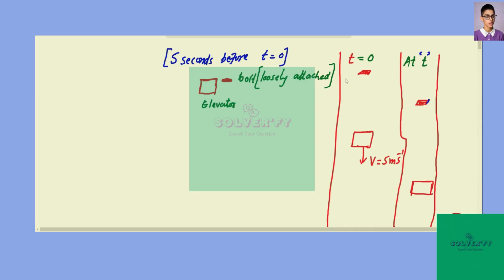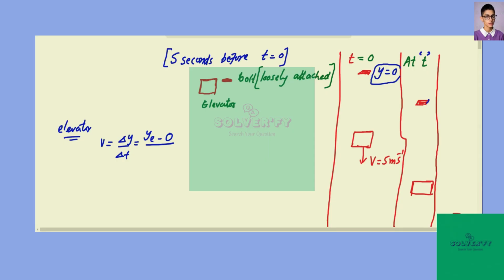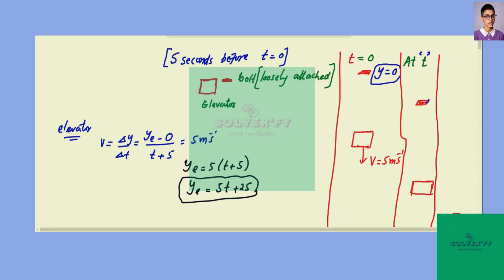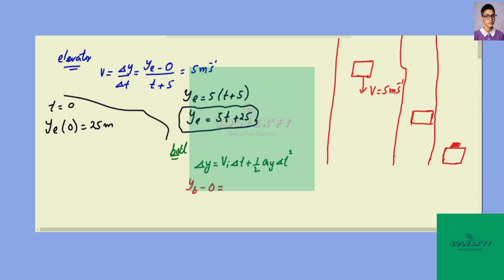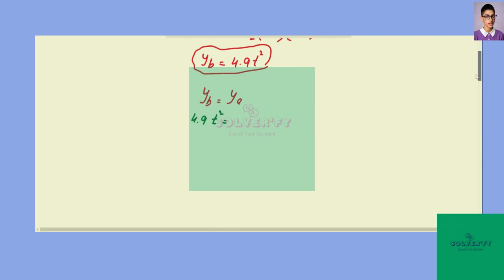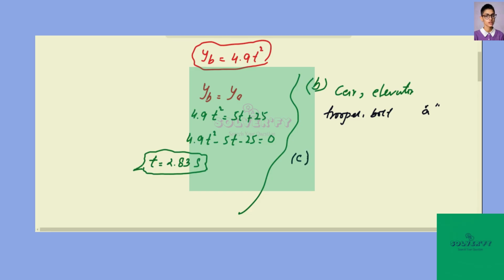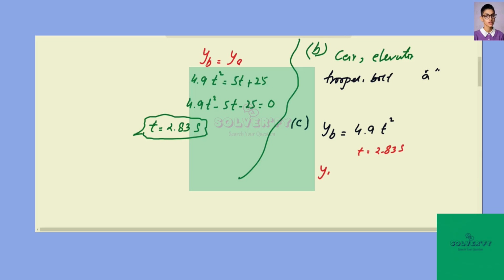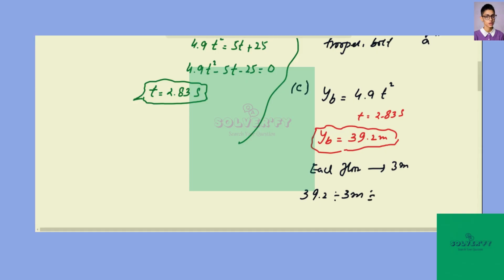An elevator moves downward in a tall building at a constant speed of 5.00 m/s. Exactly 5.00 s after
An elevator moves downward in a tall building at a constant speed of 5.00 m/s. Exactly 5.00 s after the top of the elevator car passes a bolt loosely attached to the wall of the elevator shaft, the bolt falls from rest. (a) At what time does the bolt hit the top of the still-descending elevator? (b) In what way is this problem similar to Example 2.8? (c) Estimate the highest floor from which the bolt can fall if the elevator reaches the ground floor before the bolt hits the top of the elevator.